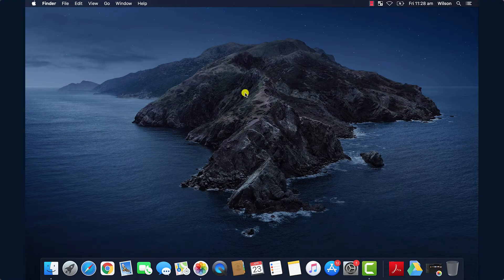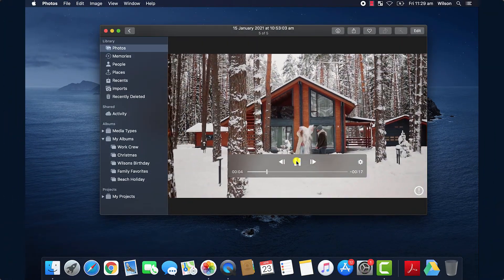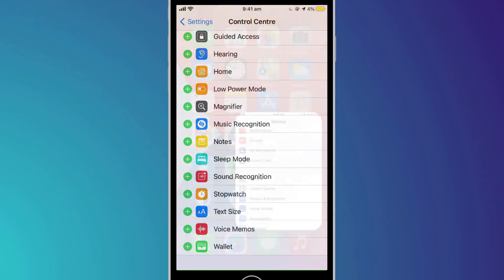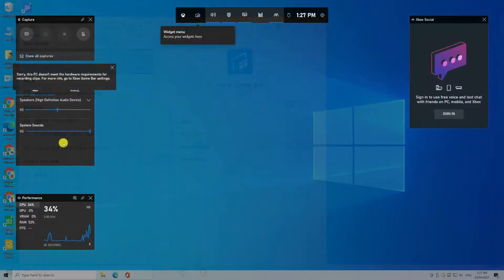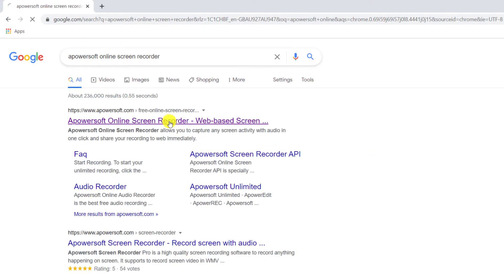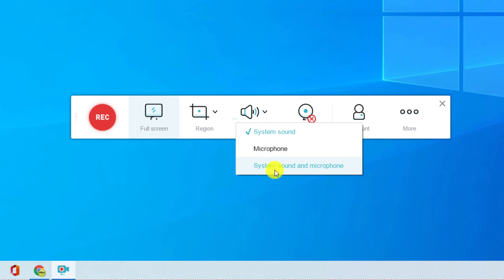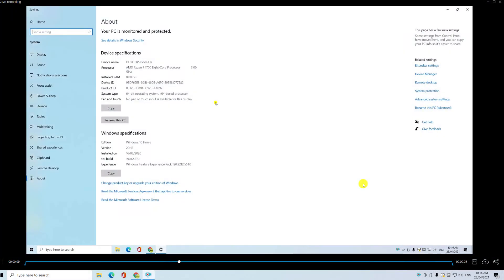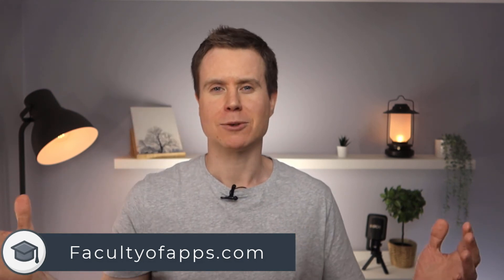Best free screen recorder without watermark - PC, Mac & iPhone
These are the best free screen recorder without watermark or time limits for PC, Mac and iPhone. If you're looking for a free screen recorder to download for Windows 10, Mac or iPhone here's my recommendations.

0:00 - Mac - Quicktime Player
1:05 - iOS
1:43 - Windows - Apowersoft